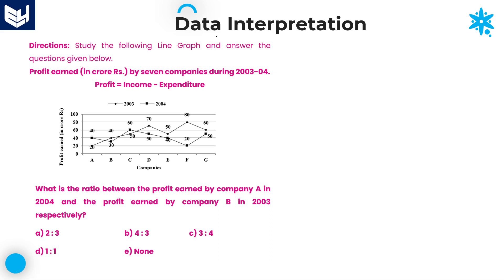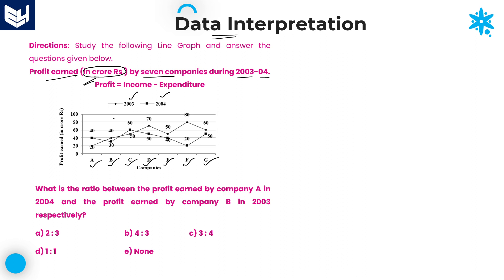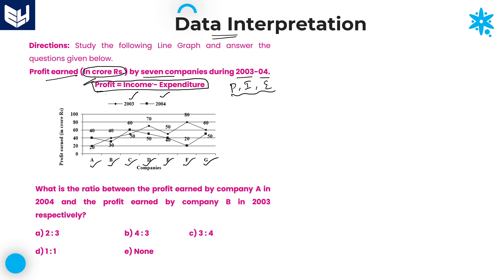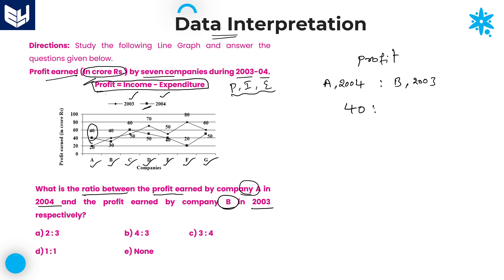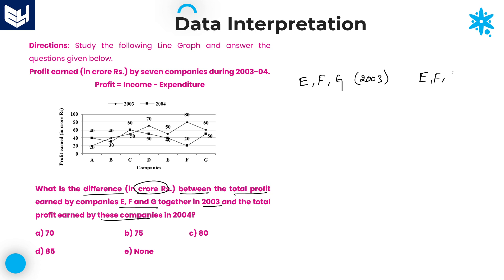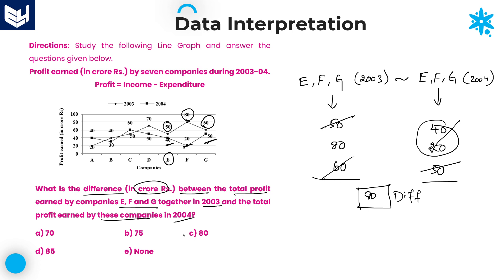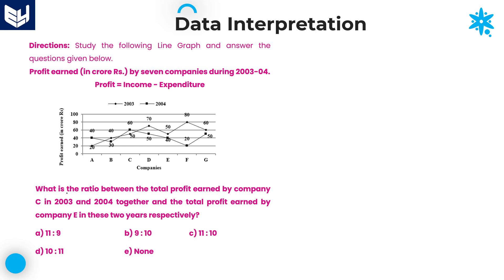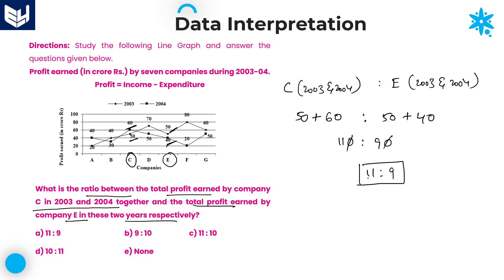Line Graph | Company Profit | DI | Reasoning | Part - 03 | Bharath Kumar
Data Interpretation - Line Graph
Profit earned by Seven companies during 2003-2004